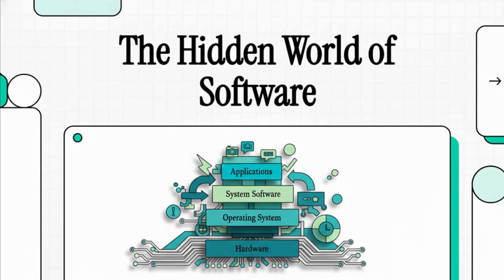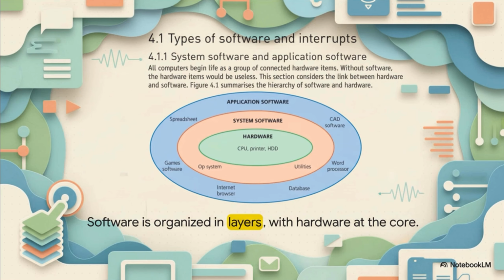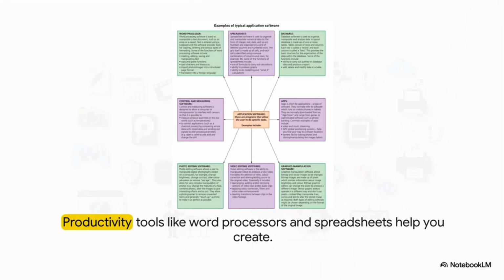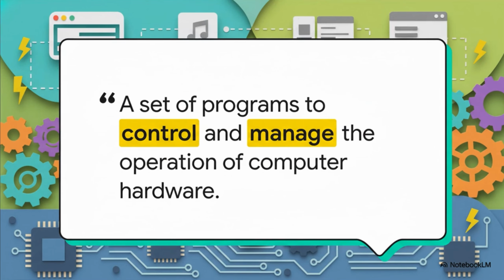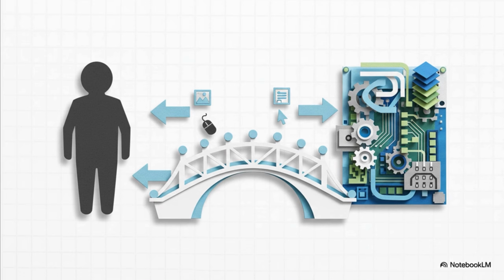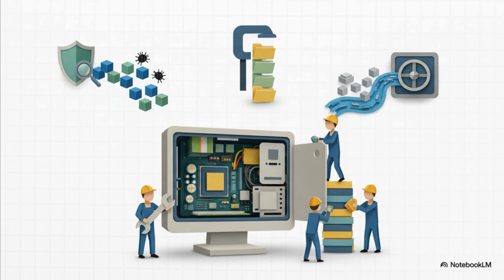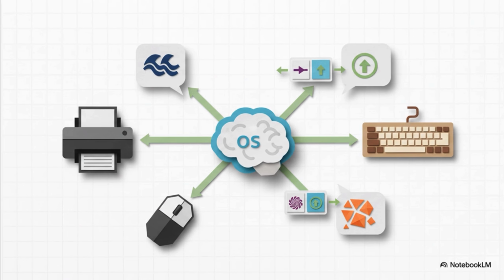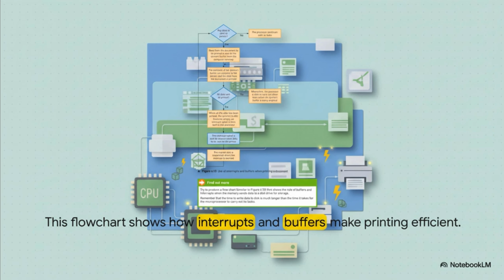The Hidden World of Software - Software | CS with AI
An easy to understand short overview on software